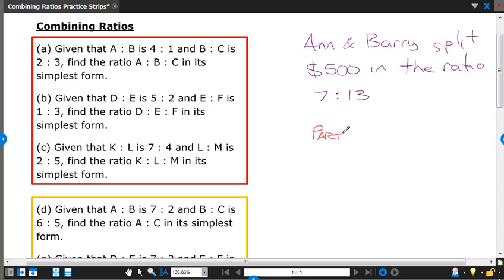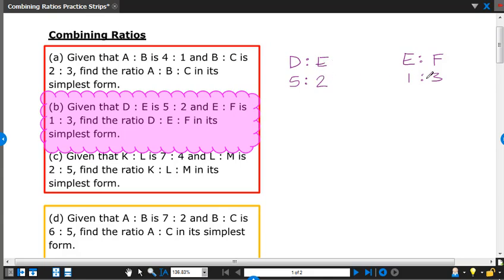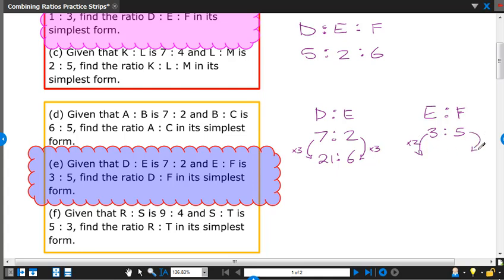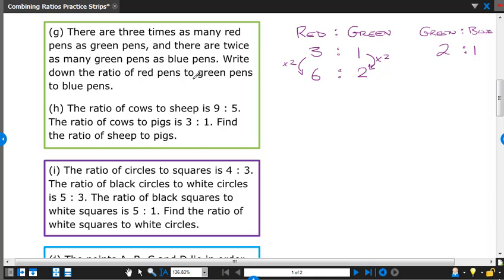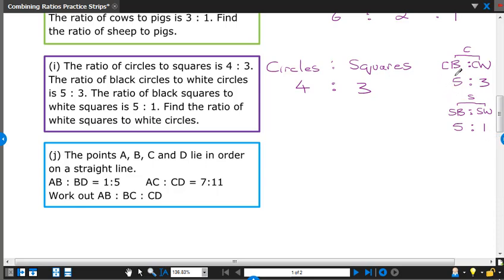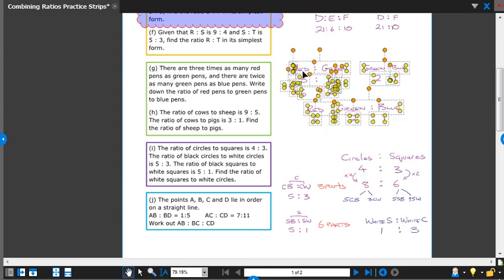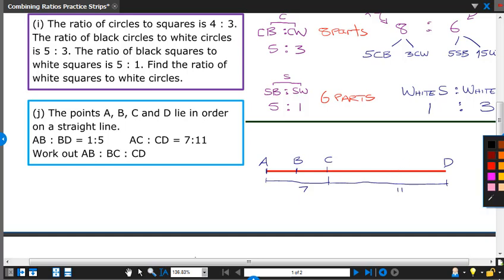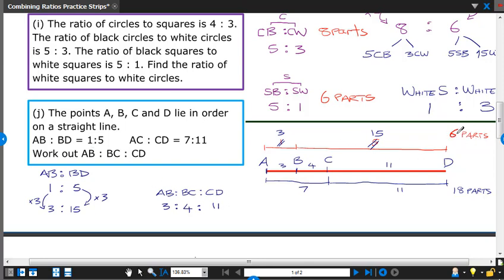Y08 - Revision - Term 3 Midterm (Ratios)